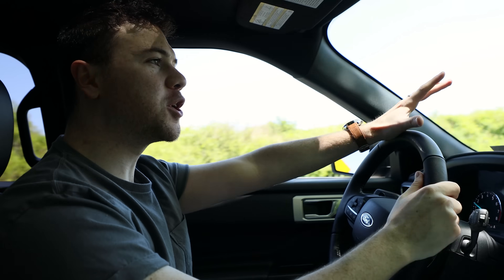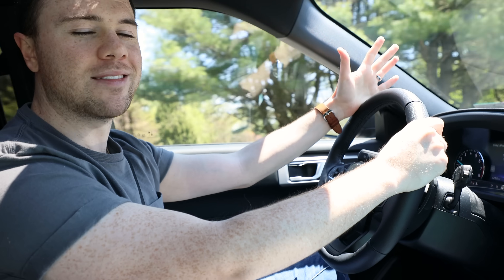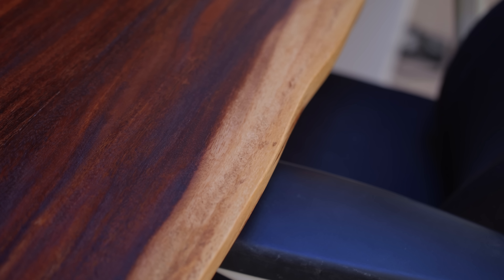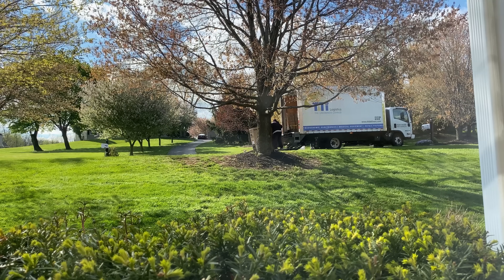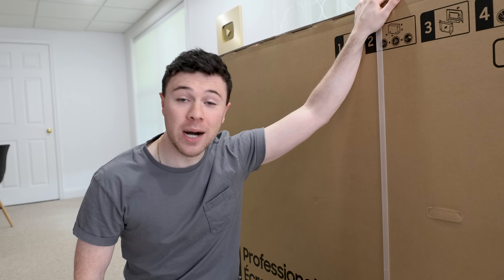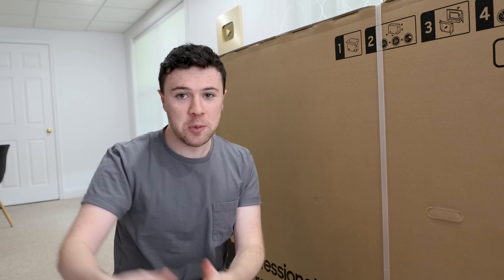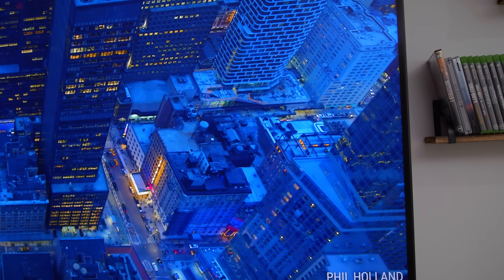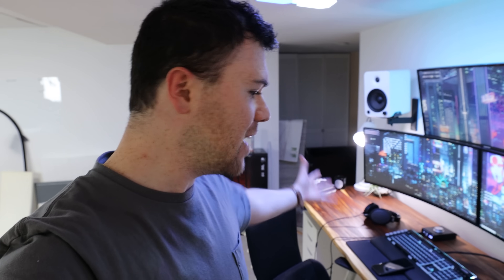2 MASSIVE (Literally) Setup Upgrades!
Got 2 huuuuge upgrades to the setup...and one is for you.
• New desk top